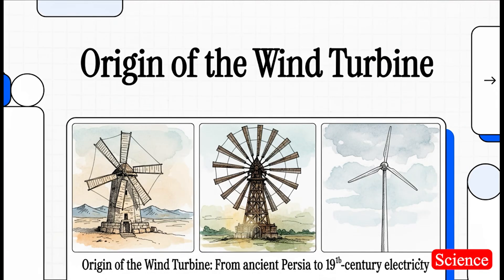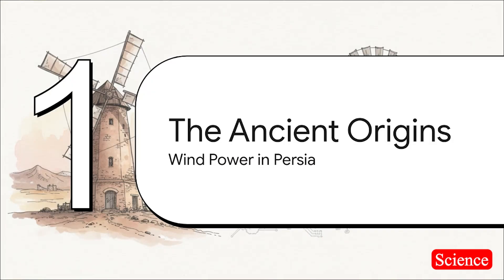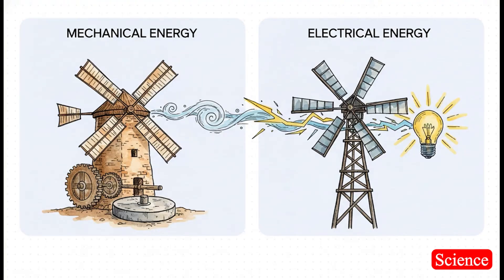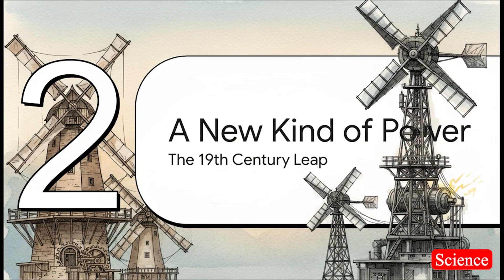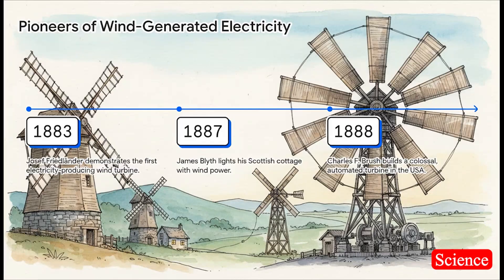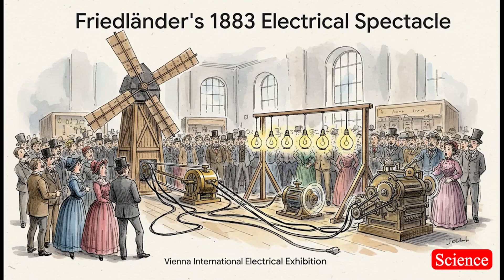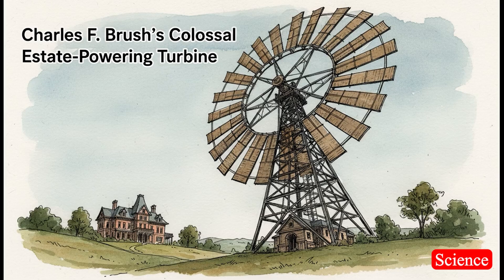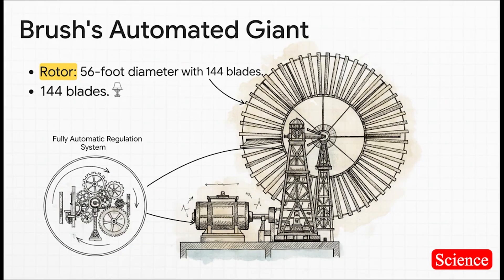The Origin of Wind Power, From Persian Windmills to Electric Turbines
From ancient Persian windmills to modern turbines, discover how humanity learned to turn the power of the wind into electricity.